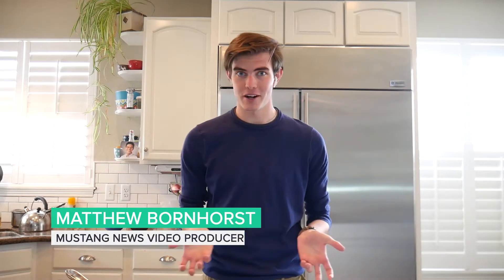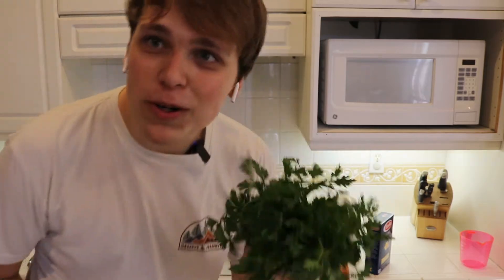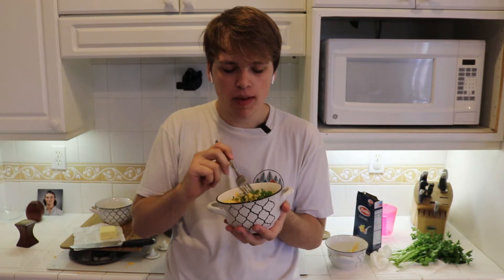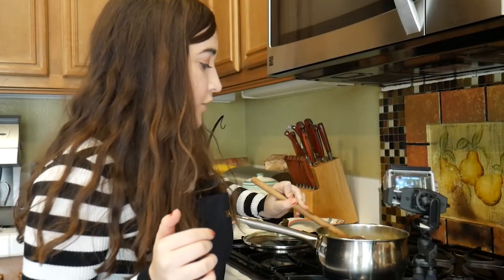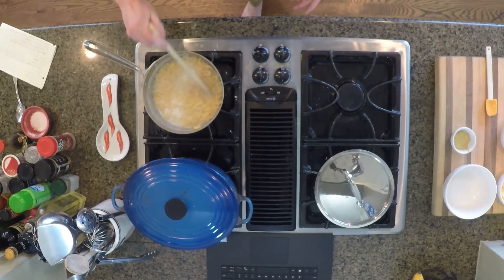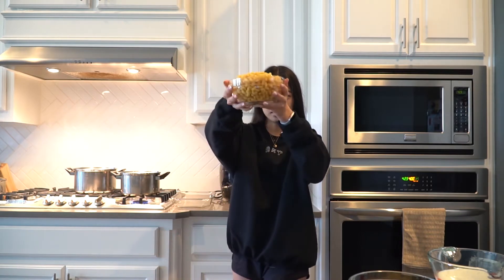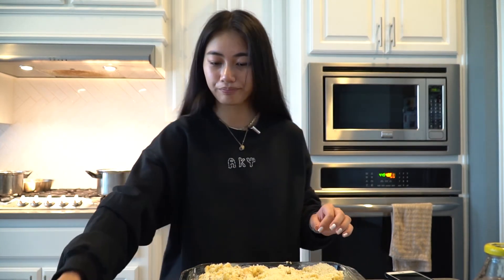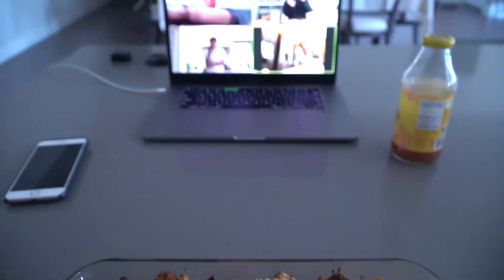Cooking w/ the freshmen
Mustang News video freshmen show off their skills in a competition to create the best mac n' cheese.